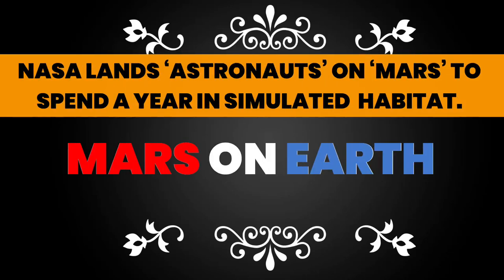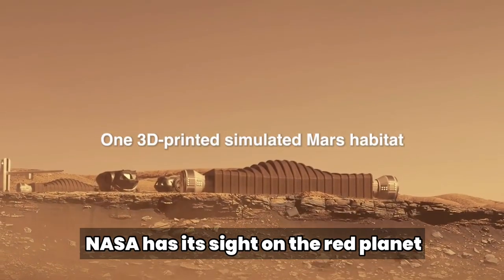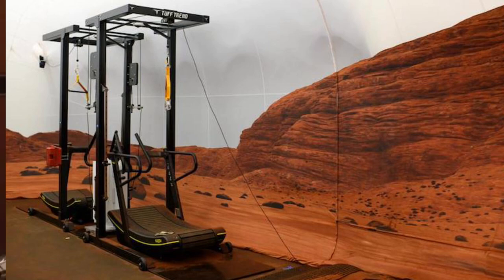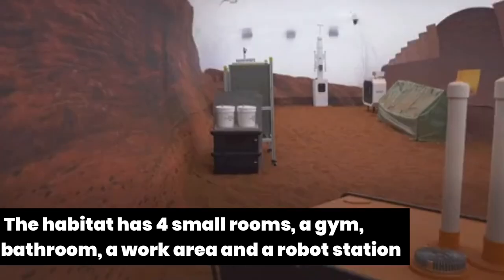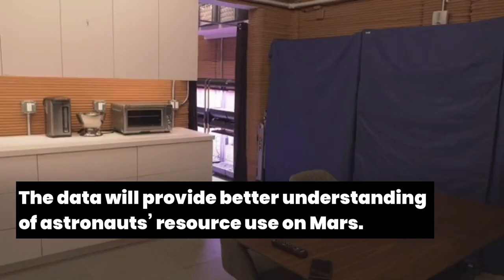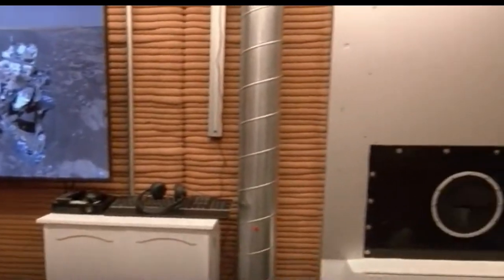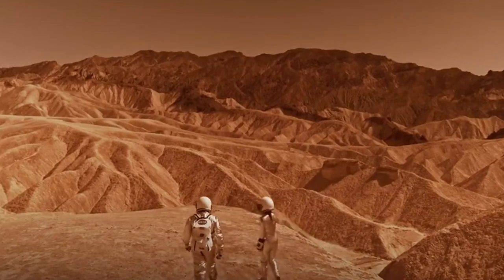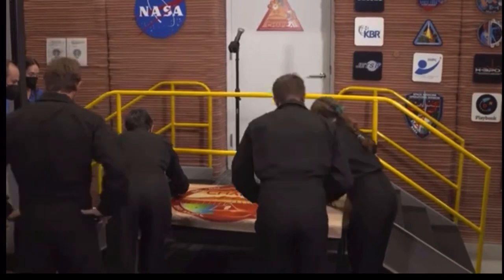VIRTUAL MARS: NASA Astronauts Land on Mock-Mars Habitat for One-Year Simulated living!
LIVING ON MARS: Four NASA volunteers entered a simulated Mars habitat on Sunday, where they will remain for 378 days while facing a range of challenges designed to anticipate a real-life human mission to the red planet.
The participants — research scientist Kelly Haston, structural engineer Ross Brockwell, emergency medicine physician Nathan Jones and U.S. Navy microbiologist Anca Selariu — were selected from a pool of applicants to be part of NASA's Crew Health and Performance Exploration Analog, or CHAPEA, in its first yearlong mission. None of them are trained astronauts.
During their time inside of the 3D-printed, 1,700-square-foot habitat, the crew is set to carry out an array of "mission activities," including simulated spacewalks, robotic operations, growing of crops, habitat maintenance, personal hygiene and exercise, according to NASA. At 1,700 square feet, the habitat is smaller than the average U.S. single-family house. It includes a kitchen, private crew quarters and two bathrooms, along with medical, work and recreation areas.

They crew will also face a series of obstacles that likely mirror those of a true Mars mission, as researchers simulate conditions like resource limitations, equipment failure, communication delays and environmental stressors.